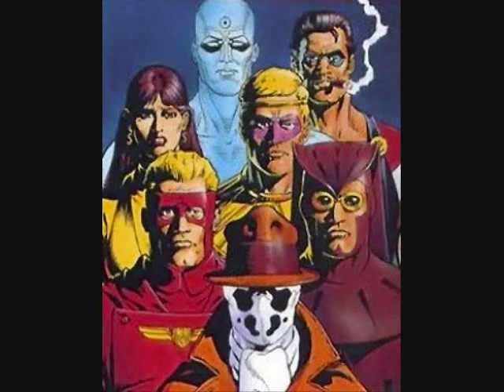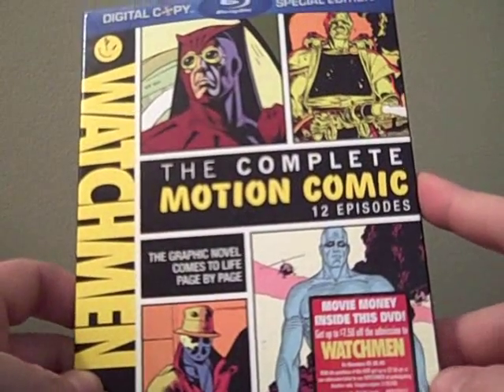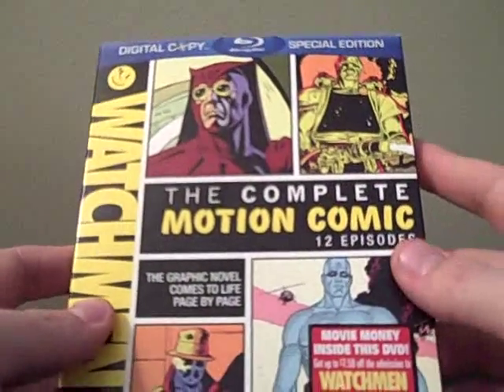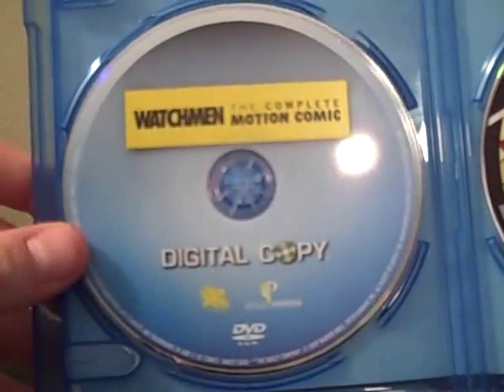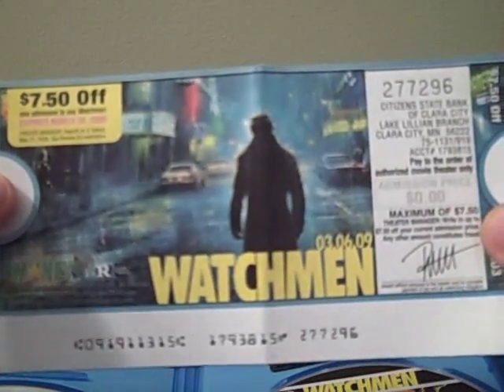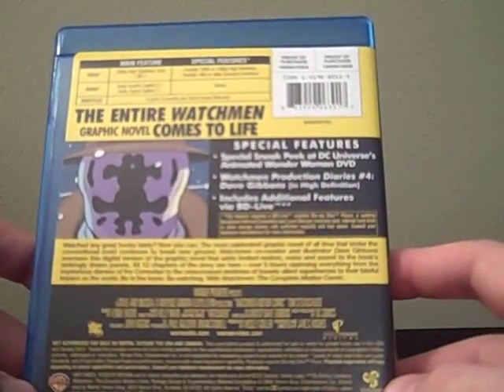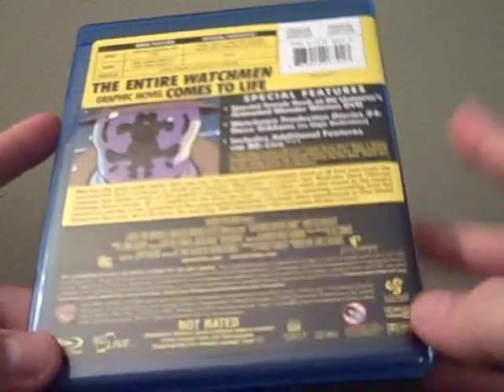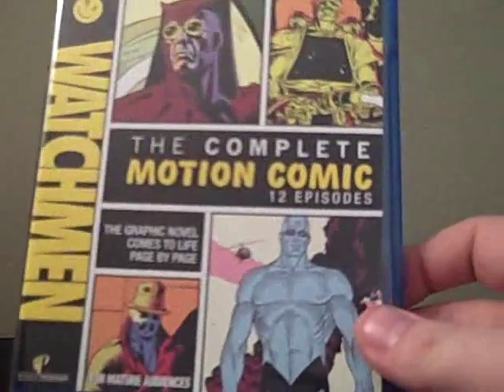Watchmen DVD REVIEW- The Complete Motion Comic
An awesome release and even though it doesn't have too many Special Features this is worth picking up. It's worth just the motion comic alone. Some awesome action and the story is great.

If you are trying to decide on which to buy. The SD or the BD version then I don't know what to tell you. I spent the extra bit of cash and went with the BD version. Why not, right? Visually, it looks great.

The BD runs about 29.99 in stores.
I believe the SD is around 24.99.
I'm sure you can find it even cheaper on Amazon and Ebay. So if you want a bargain, try that.